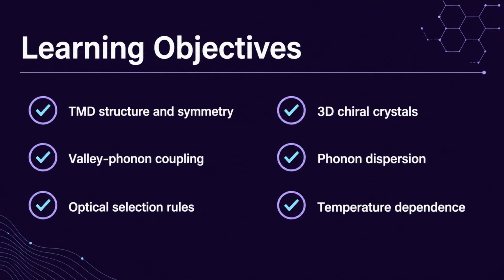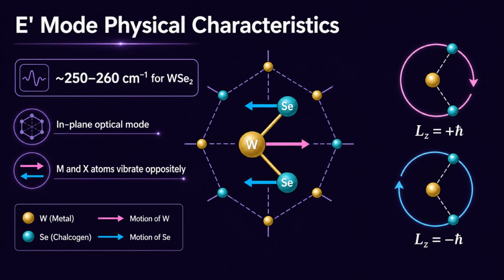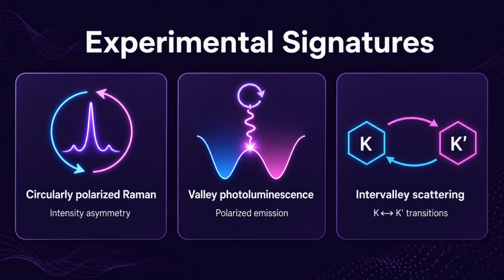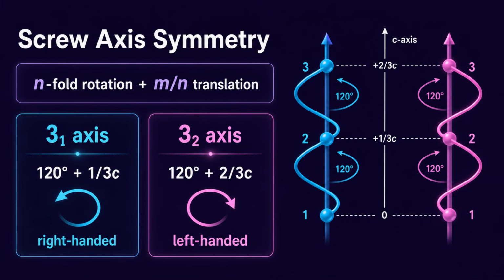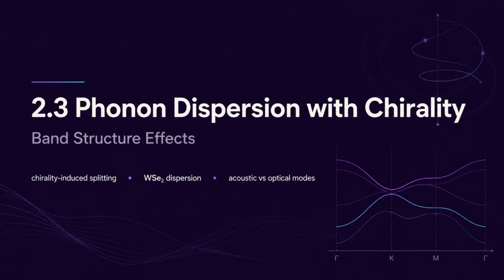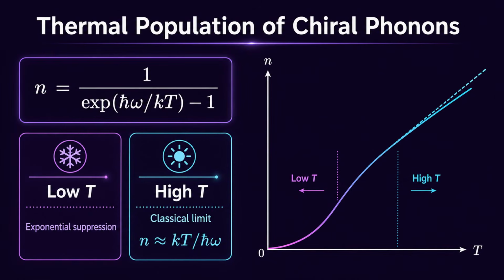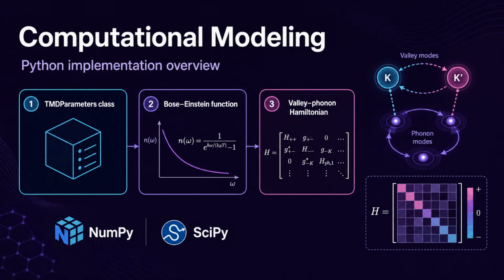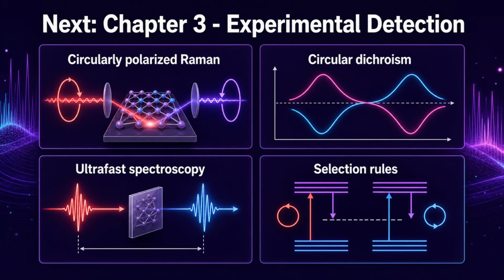Materials Science: Chiral Phonons - Chapter 2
Part of the series: Materials Science: Chiral Phonons